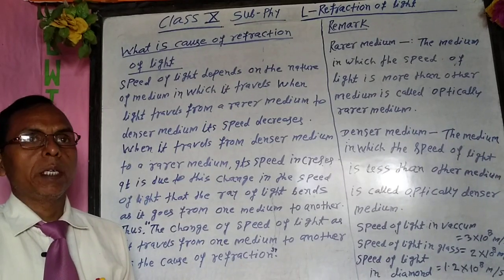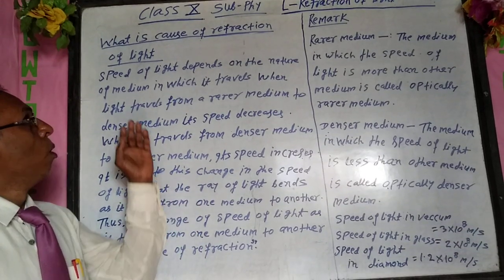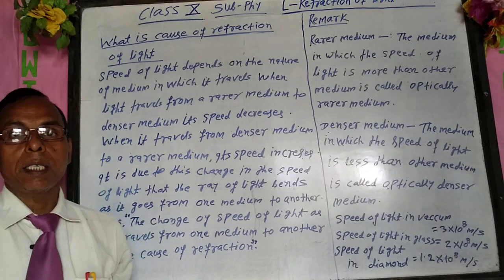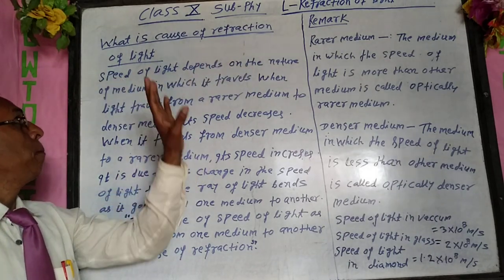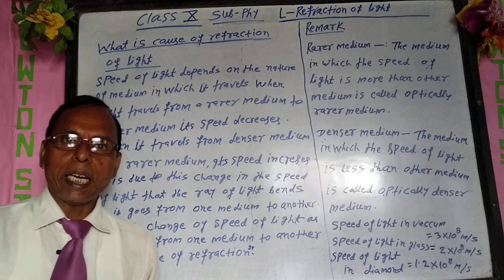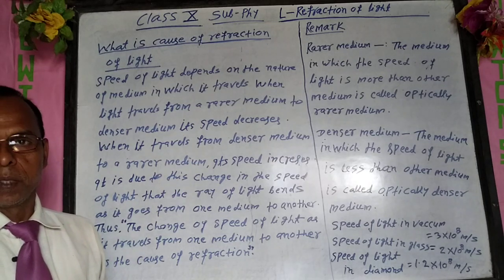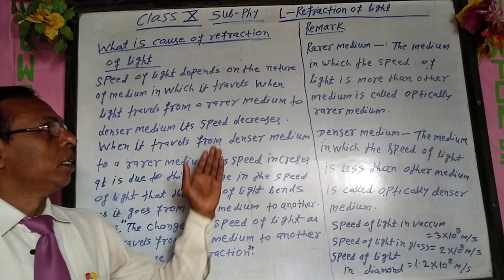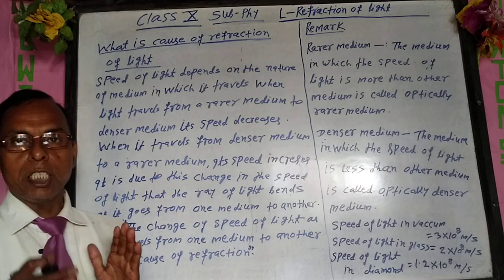Chapter - Refraction of Light ( cause of refraction of light ) for class 10th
Chapter - Refraction of Light
Topic - What is cause of refraction of light?
Book - NCERT
Class - 10th
Subject - Physics